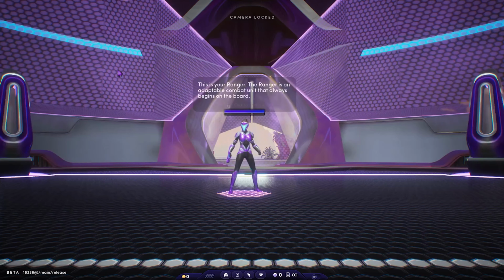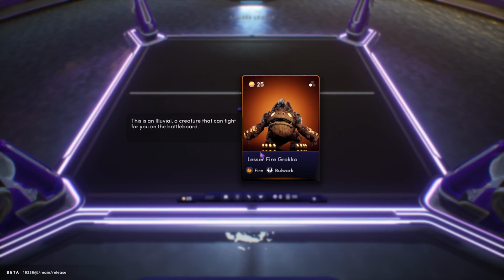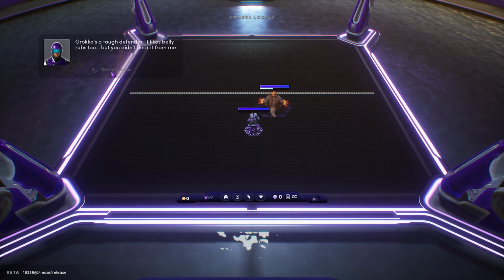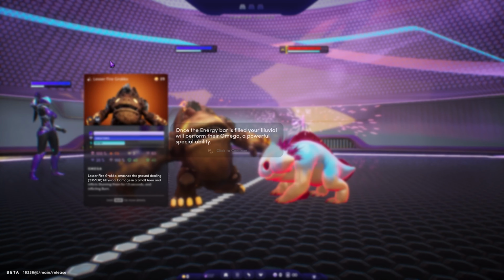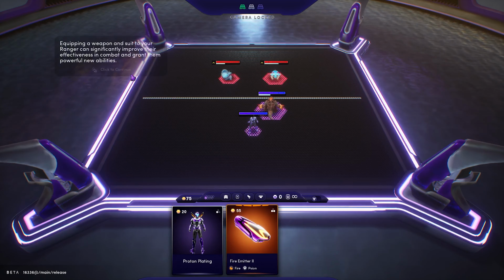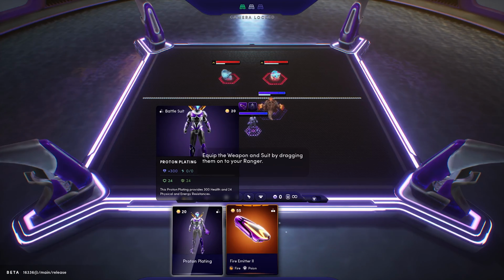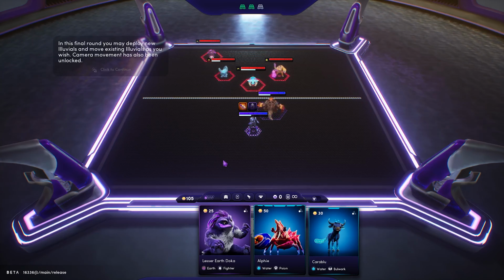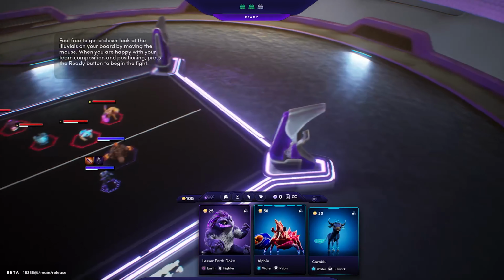ILLUVIUM - Illuvium Arena - LESSON 1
In this episode, we go through the automated lessons that can be found on the Illuvium platform.

If you enjoyed what you watched consider setting up an account with our creator code

In Illuvium Arena these lessons are designed to teach you the intricacies of battling within the game - we learnt a great deal just by filming these and recommed watching them or interacting with them before diving into the game.